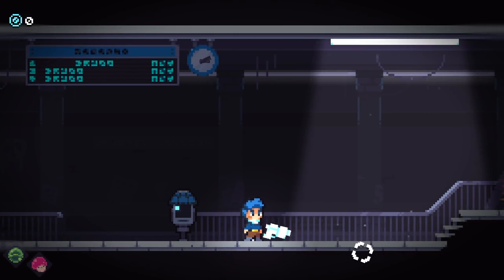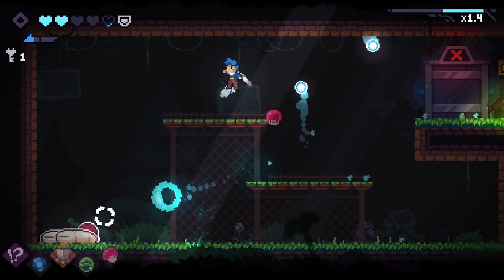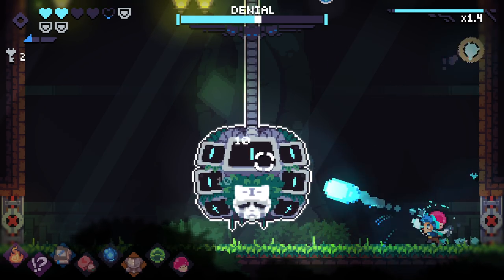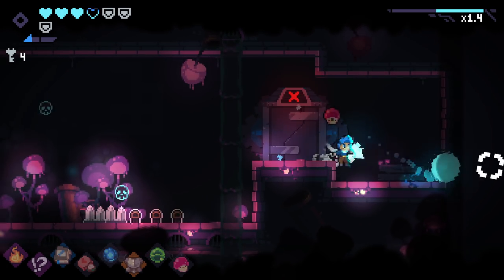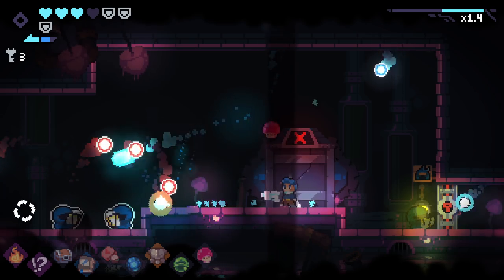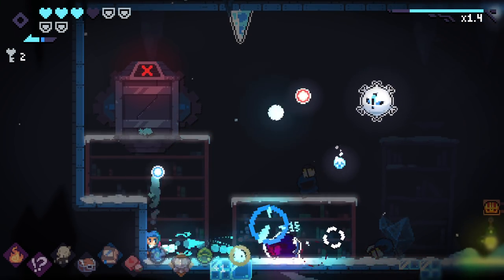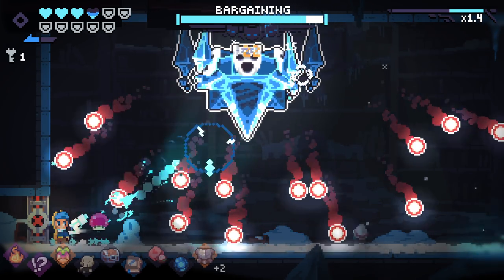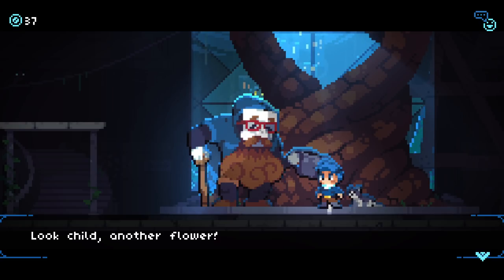DOUBLE LEGENDARY RUN!! | Let's Play Revita | Part 5 | PC Gameplay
In this fast paced twin-stick roguelite platformer, you play as an unnamed child ascending an ominous clocktower in pursuit of their lost memories. Harvest and sacrifice souls to grow your power in order to challenge procedural encounter rooms and intimidating bosses!

A fast paced twin-stick roguelite platformer. Climb an ominous clock tower in a series of procedural encounter rooms and past challenging boss fights on your way to reclaiming your lost memory.

Exchange health for power in fast paced glass cannon gameplay. Find the right balance of attack and defense as you try, die, repeat and progress up the tower

Battle through an almost infinite variety of combat encounters in procedurally generated rooms

Twin stick shooting, dashing and wall sliding are just the beginning - find power-ups and items on each run and upgrade your arsenal

An extensive set of options lets you tweak Revita to your playstyle - slow down time, set an outline colour for enemies to make them easier to track or choose the level of aim assist that feels right for you.

Explore an underground subway line infested with monsters and filled with colourful characters who will help you on your journey. Travelling from station to station where elevators take you towards the heights of an ever changing clocktower.

A nameless child with no memories awakens in the metro with only a vague sense of purpose and desire to reach the distant clocktower, hoping to find answers at the top. On the way they will discover a melancholic world filled with masked characters, monsters and perhaps the answers that the child seeks.